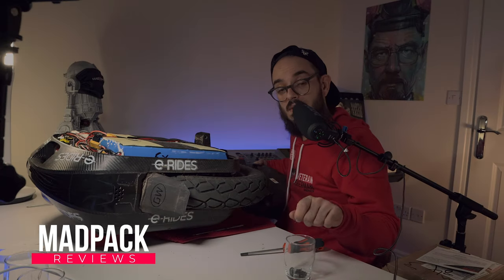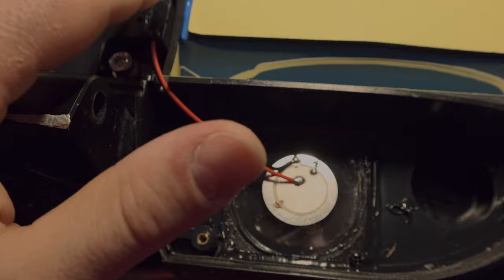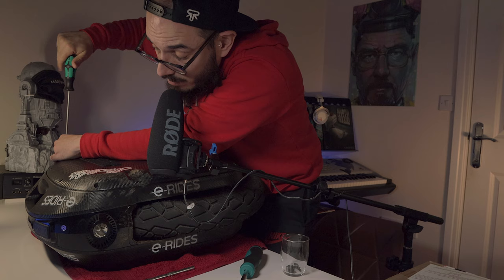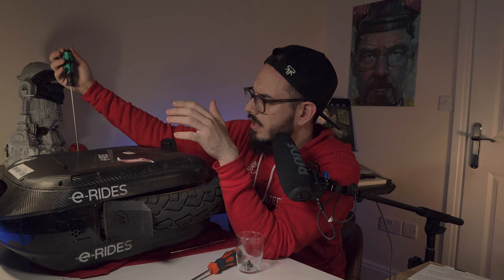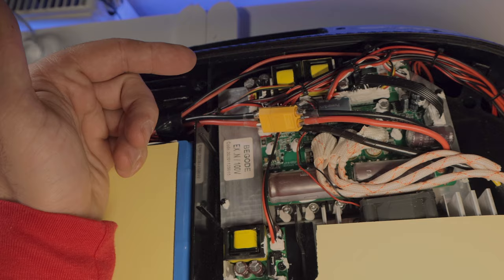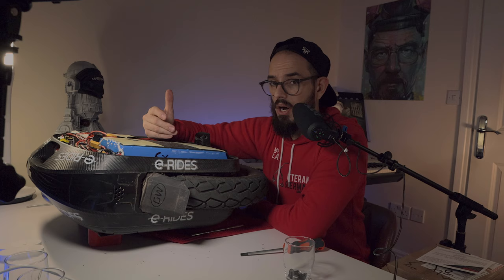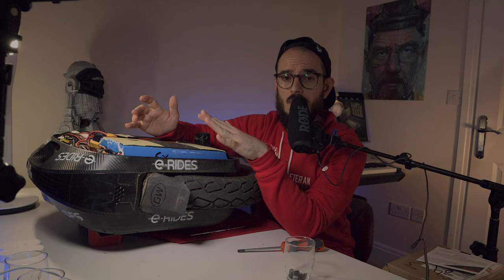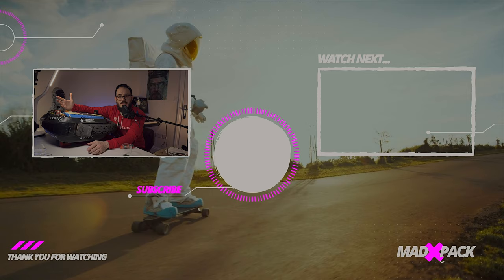Gotway EX.N VS EX ❌ Let's OPEN THEM!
Why do I believe that the Gotway EX.N and the Gotway EX are the 2 most exciting wheels in the market?
⭕ 🛴 EUC / e-Scooters 🛴
🇺🇸 USA (EUC's and e-Scooters)

- CODE: MADpack

That answer you already have but we are still not sure is about the insides of this wheels. Let's open them and understand if the gotway EX Ewheels situation is really serious or not or if the real problem comes from other models from Gotway or Begode. We can say that this is a Gotway EX.n review and a Gotway EX review at least from the inside of them and I will be comparing it with wheels like the Gotway RS or the Gotway MSP wheels that never really convinced me of inbuilt quality.

Gotway EX.N and Gotway EX do they have the chances to be 2 of the most interesting Gotway or Begode wheels?

⭕ LENS:
Wide Angle:
Anamorphic:
FishEye:
⭕ CAMERAS:
⭕ KEY LIGHT:
⭕ FILTERS AND ADAPTER:
ND Filter
⭕ MICROPHONE:

AUDIO
⏩ VIDEOS: shorturl.at/FHKR9

➡️ Protective Gear:
⏩ VIDEOS: shorturl.at/bgoN2

⭕ My Favourite Protective Gear:
✅ CODE: MPKX10

⭕ GLOVES:
✅ CODE: MADpack